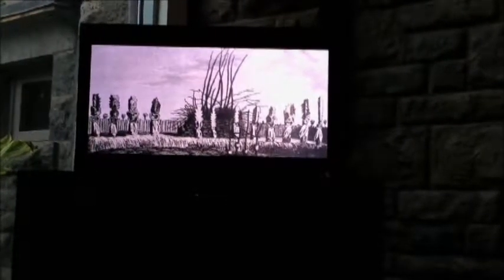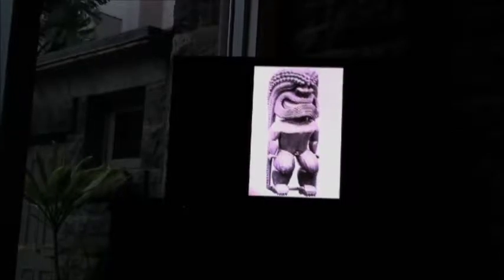The Last Truth: Unveiling Concepts & Philosophy Behind Maoli Arts...Part 2 of 4...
...Rocky Ka'iouliokahihikolo'ehu Jensen and Lucia Tarallo...Describing the evolution of carving in the islands from that which was firstly documented until the last three images from Heiau Ahu'ena...